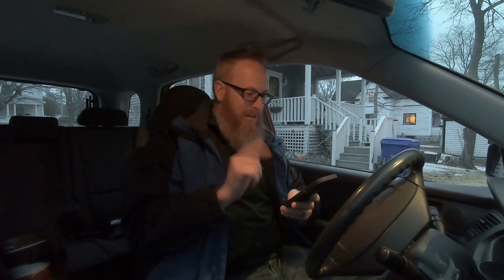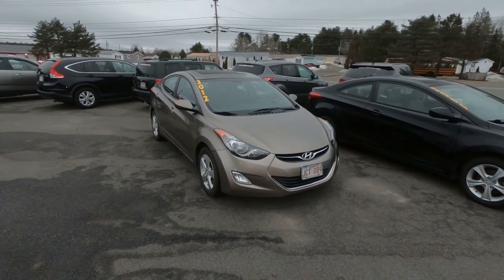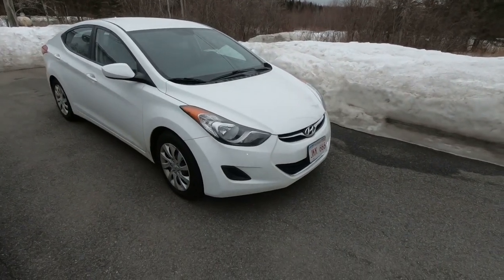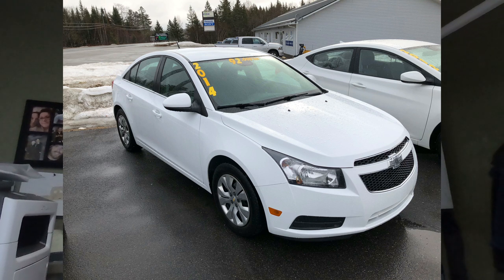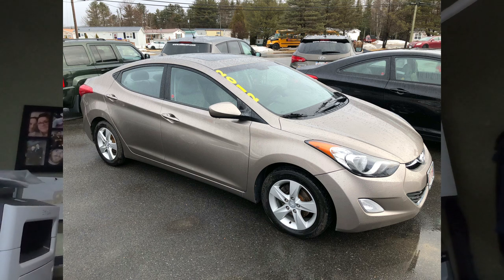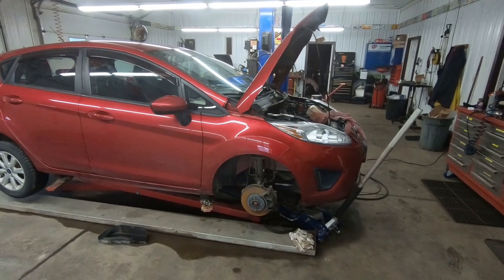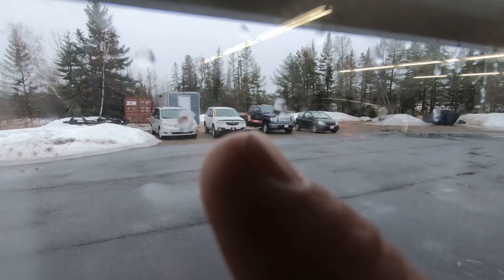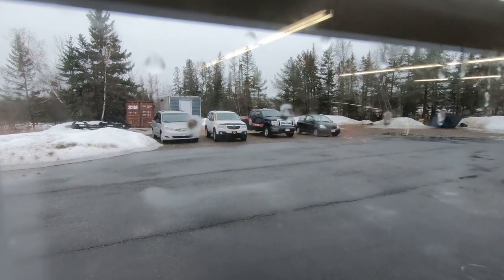BUILDING OUR INVENTORY FOR SPRING